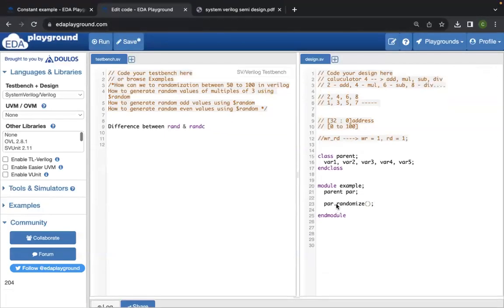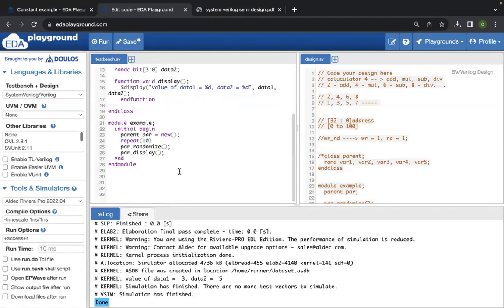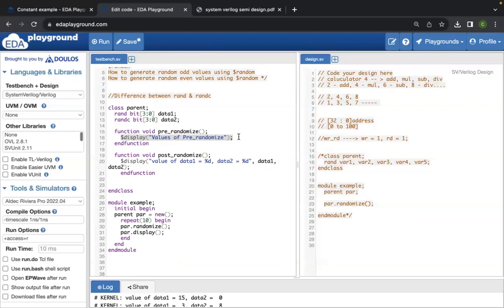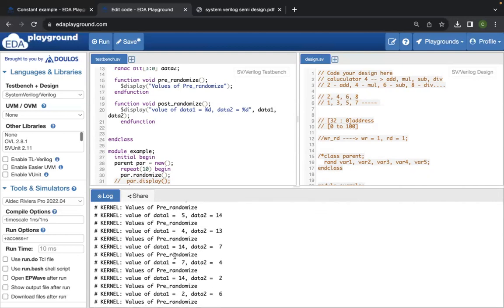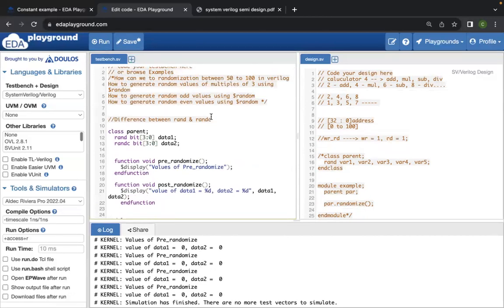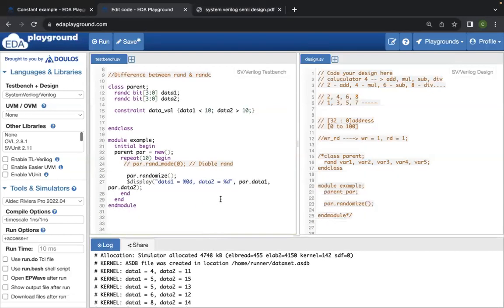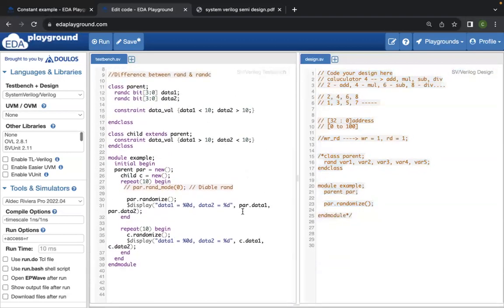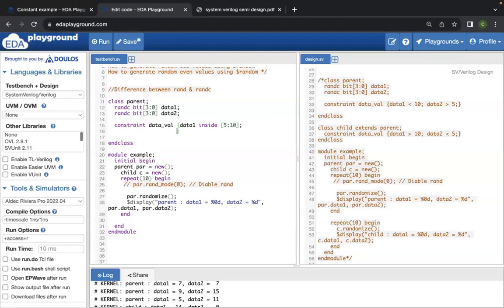SystemVerilog Randomization Part 2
Discover why randomization in SystemVerilog is a game-changer for modern verification. Learn how constrained randomization helps create robust, efficient test environments to uncover edge cases and enhance coverage. Perfect for beginners and verification enthusiasts!